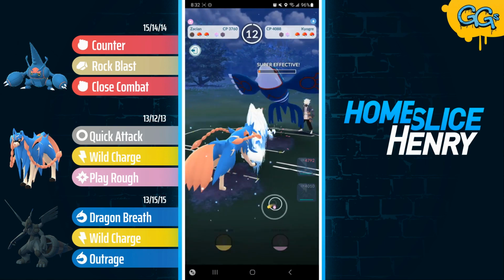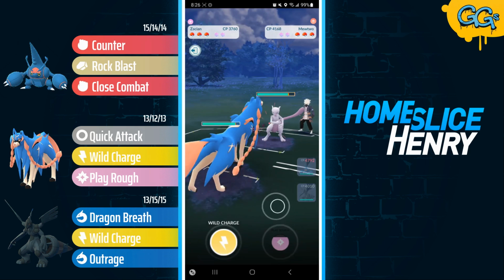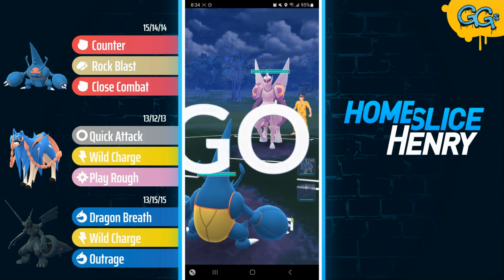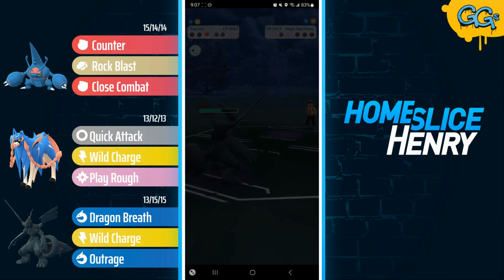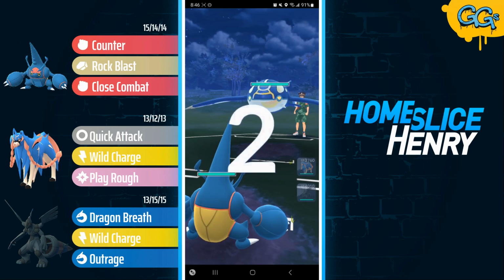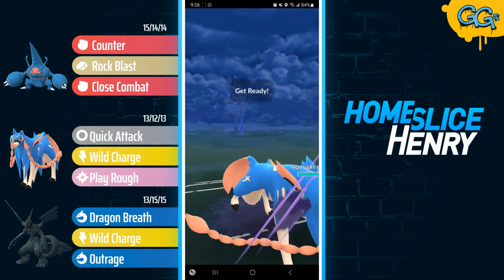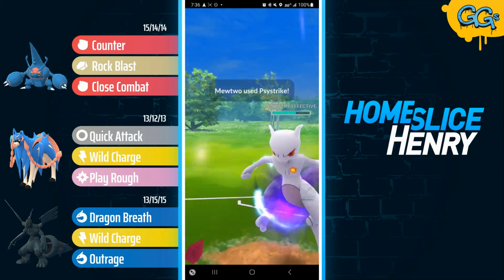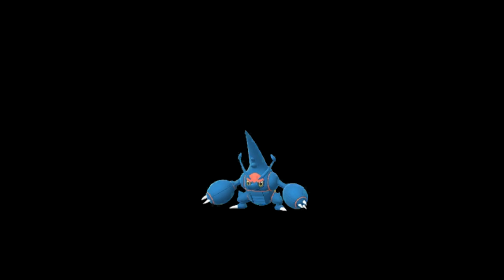MONSTER DAMAGE! *New* Mega Heracross is nuking the Mega Master League | GO Battle League